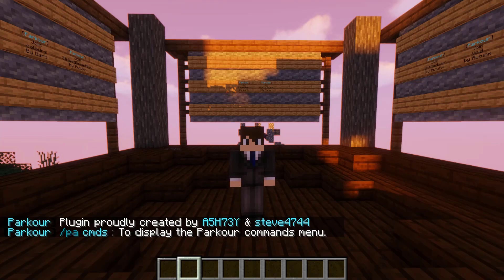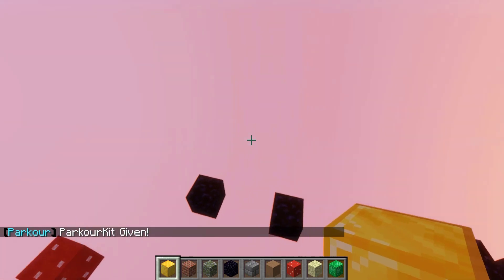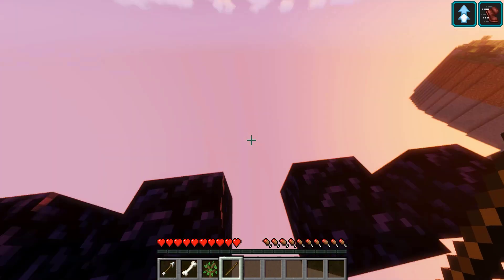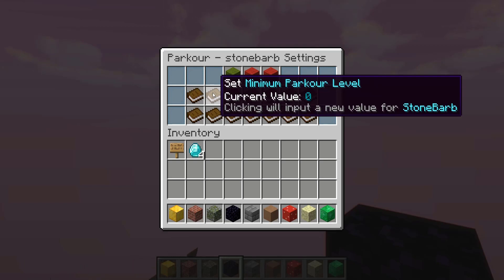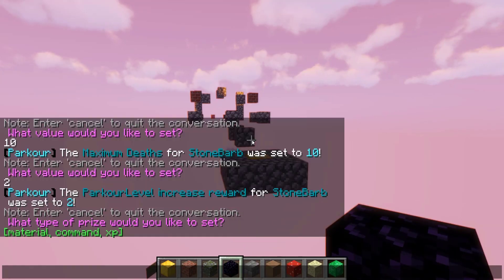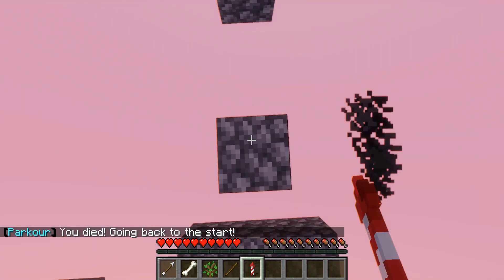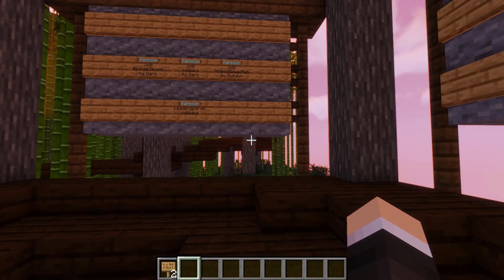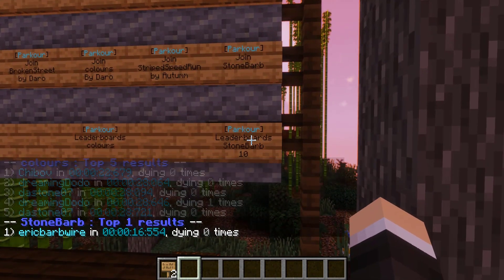Minecraft Plugin Tutorial: Parkour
Basic Minecraft tutorial video on the ins and outs of the Parkour plugin by steve4744 and A5H73Y. Set-up includes course creation, kits, signs, custom blocks, and more!